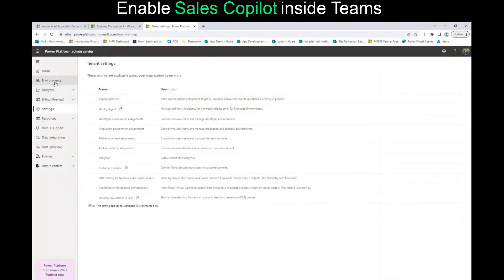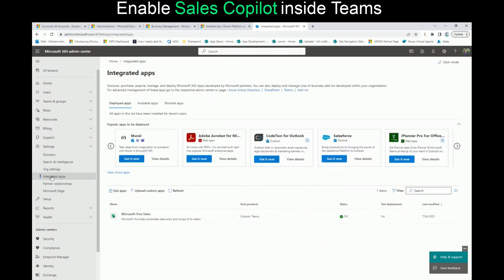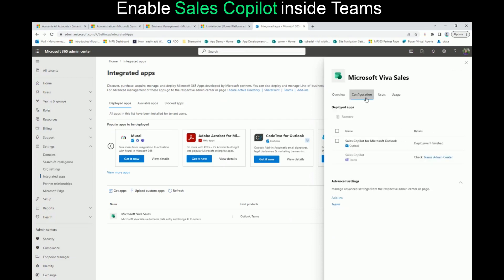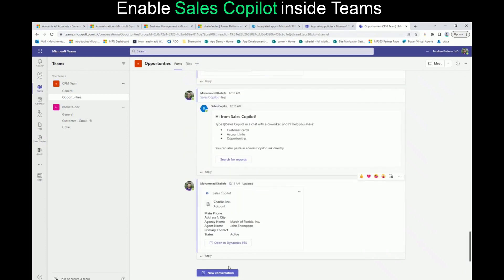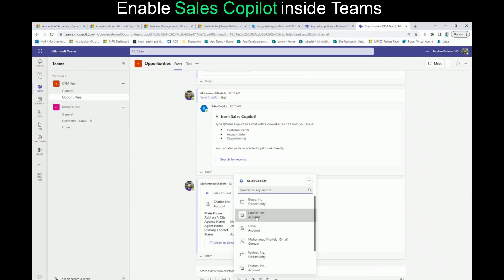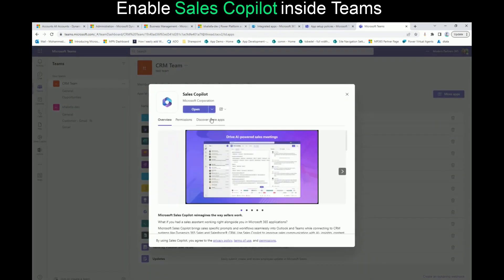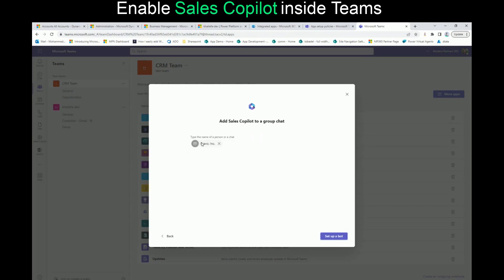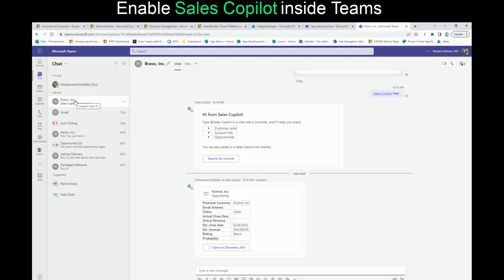How To Enable Sales Copilot Inside MS Teams in Under 9 Minutes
𝐖𝐚𝐧𝐭 𝐭𝐨 𝐮𝐬𝐞 𝐭𝐡𝐞 𝐩𝐨𝐰𝐞𝐫 𝐨𝐟 𝐒𝐚𝐥𝐞𝐬 𝐂𝐨𝐩𝐢𝐥𝐨𝐭 𝐢𝐧𝐬𝐢𝐝𝐞 𝐲𝐨𝐮𝐫 𝐌𝐒 𝐓𝐞𝐚𝐦𝐬? 👇

Everyone talks about how to use Sales Copilot inside MS teams, but here, in just a few minutes, we'll unveil the magic and show you how to:

✔ Enable Copilot inside your Power Platform Admin Center.
✔ Activate Copilot in your Dynamics organization.
✔ Install Sales Copilot for MS Teams to your tenant.
✔ Configure Sales Copilot for MS Teams through Teams Admin Center.
✔ Collaborate with Sales Copilot and your teammates inside MS Teams and watch it get highlights for related records within your Dynamics organization.

I hope you liked our video, drop down your suggestions, and views in the comment section below.
Intro:(00:00)
Power Platform Admin Centre:(00:45)
Advance Settings:(01:13)
Office 365 Administration:(01:37)
Viva Sales became Sales Copilot:(02:22)
Install Sales Copilot for MS Teams:(02:31)
Configure Sales Copilot for MS Teams:(03:10)
See Sales Copilot inside MS Teams:(04:26)
Use Sales Copilot inside MS Teams:(05:38)
End Note:(08:11)
See you soon with yet another informative video.